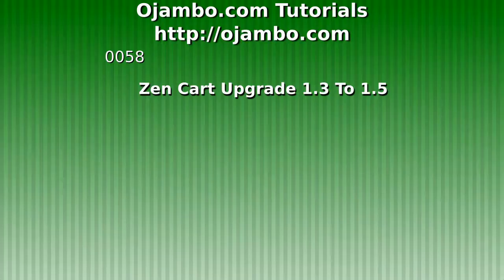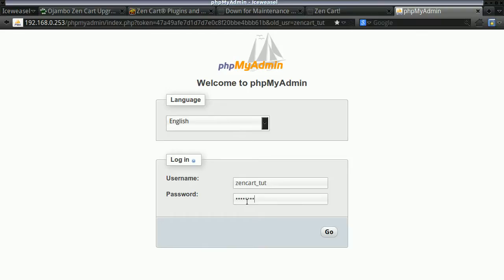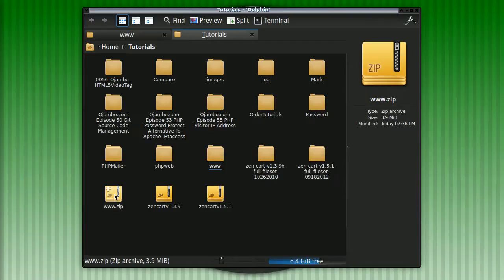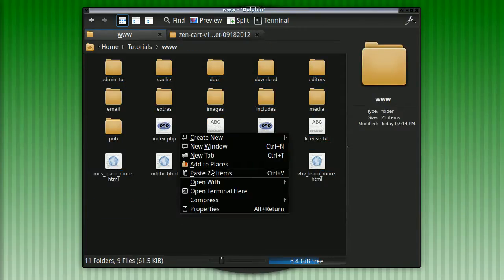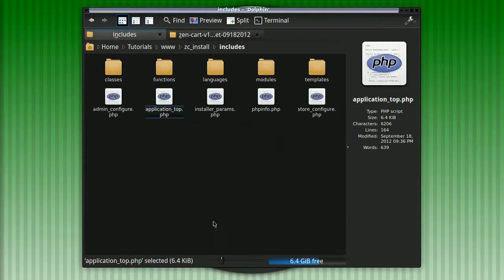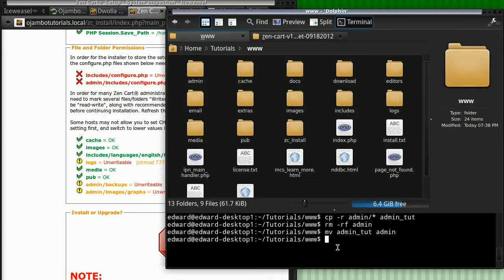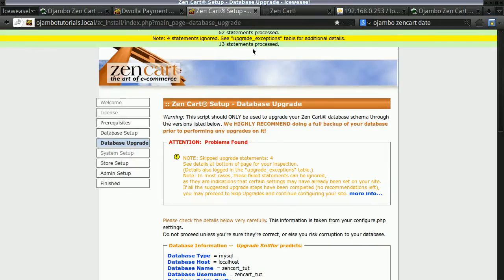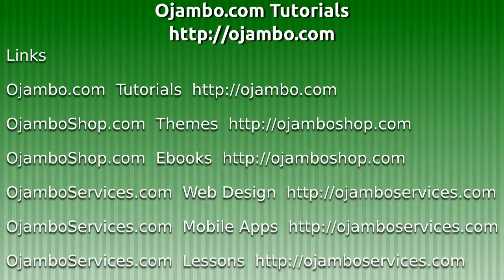Ojambo - Zen Cart Upgrade 1.3 To 1.5 Video (vs 0058)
Zen Cart upgrades must be installed manually.  Backup the database and files first.  Check for modified files and make sure modules work with the latest version.  Overwrite files and perform a database upgrade.  Professional help is available.